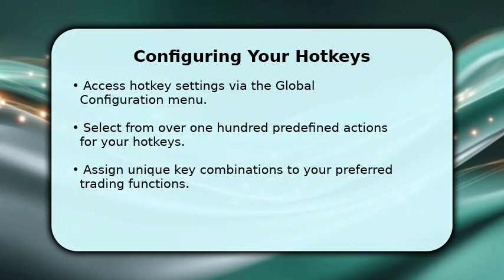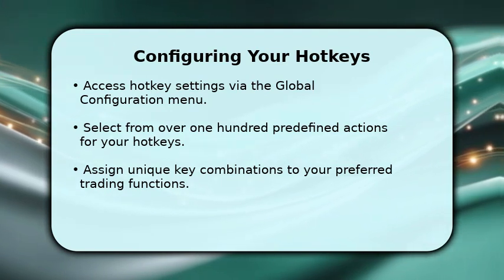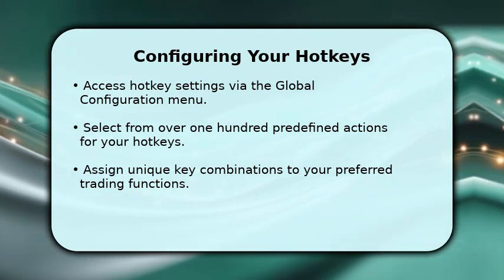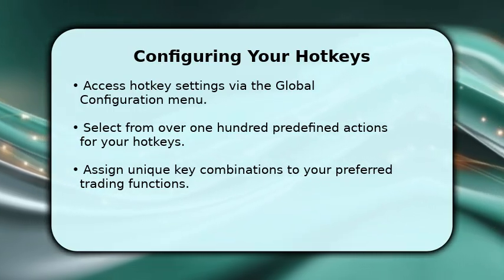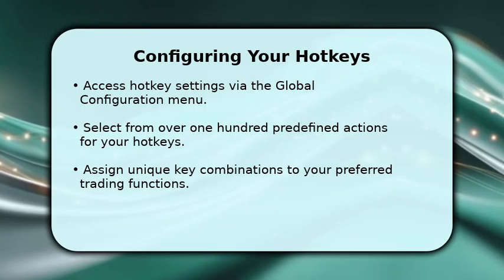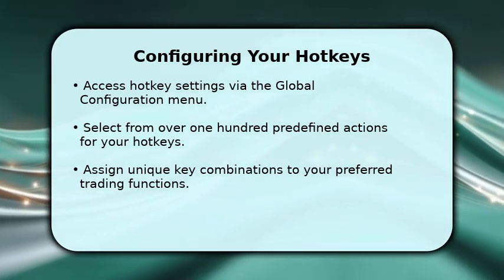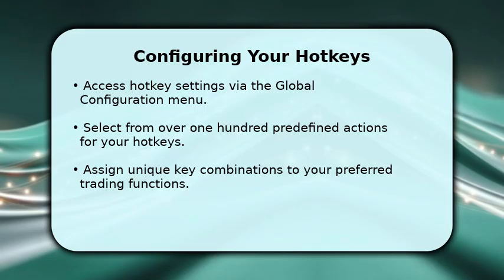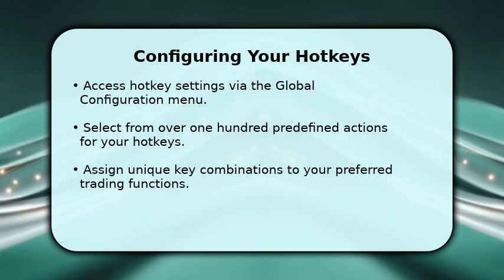How to Use Hotkeys in Interactive Brokers - Full Guide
▸ (f) In this video, we will cover the basics of using hotkeys in Interactive Brokers. From navigating the platform to executing trades, we will explore all the shortcuts that can help you work more efficiently. Whether you're a beginner or an experienced trader, this guide is for you.